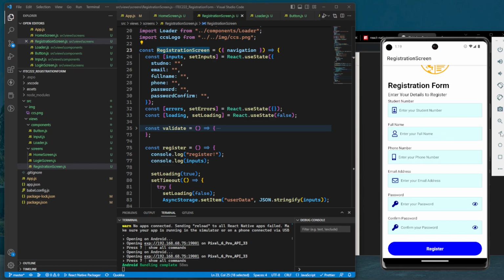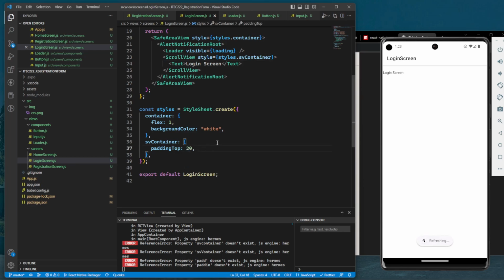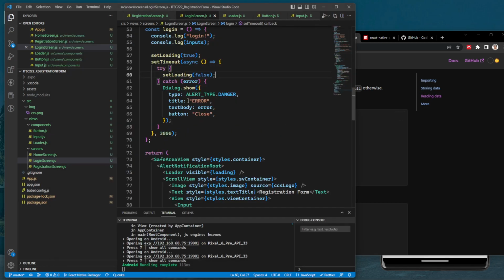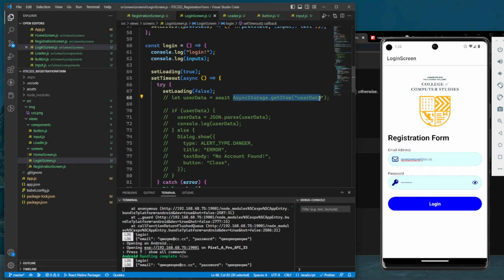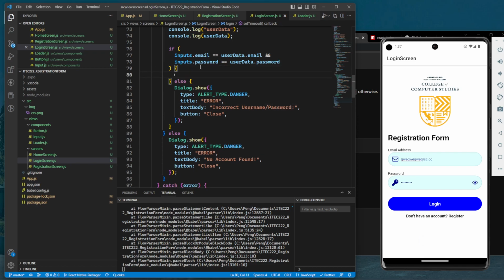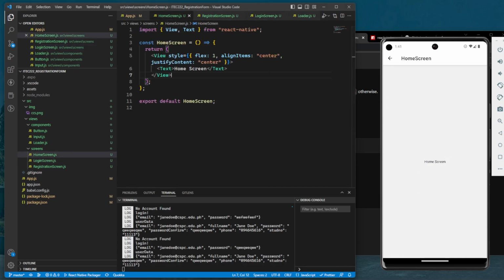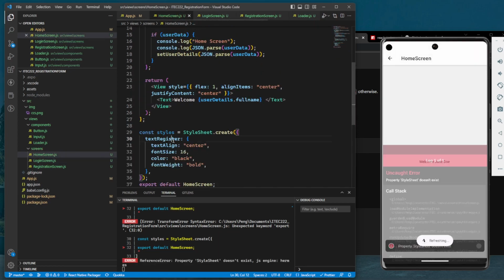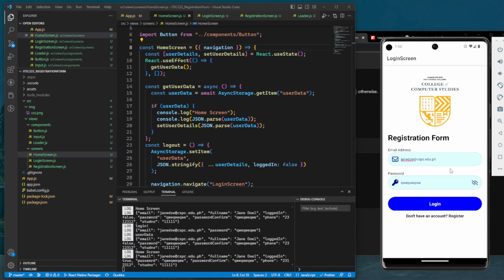16. React Native Registration & Login Form - Login Screen